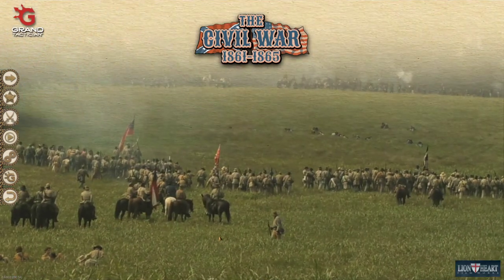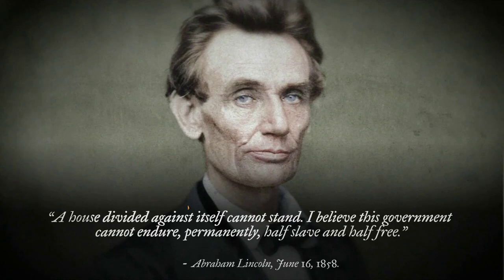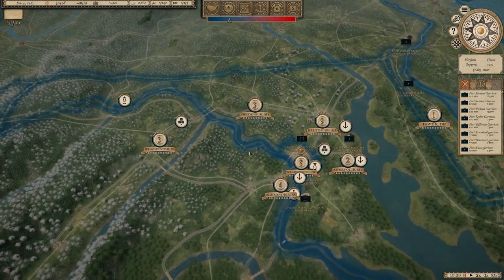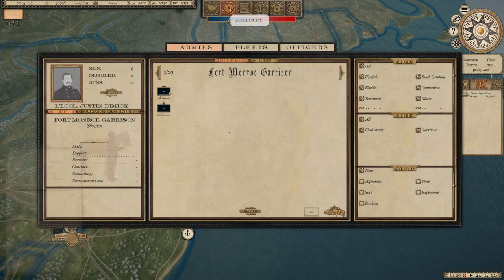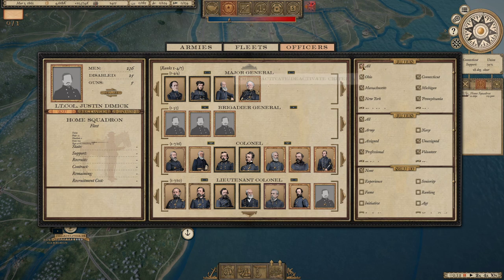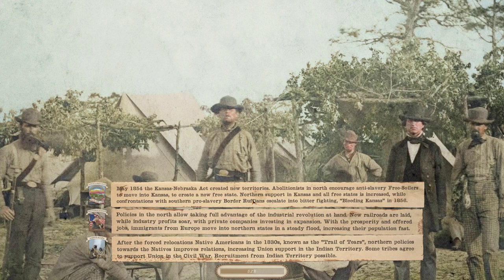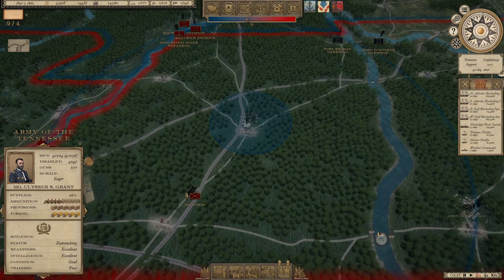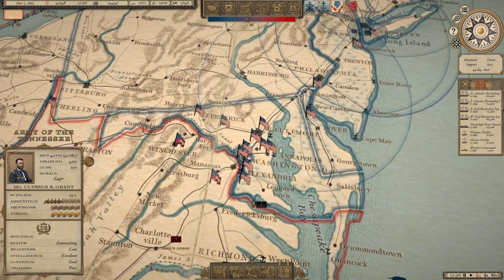GRAND TACTICIAN: THE CIVIL WAR - First Look & Review of Campaign/Battle Gameplay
Special Thanks to Bin Patron, Keith Cripe, The Dessi, Alec Cummings, James Watson, Peter Gajda, Bert Boyce, DrinkBeerSaveWater, K.G., Graham Brown, Jean Bart, Andrew Sweets, Michael Frazee, and Jim O'Haire, who are the official sponsors of this channel.  Your support is greatly appreciated!

 grand tactician the civil war history guy gaming